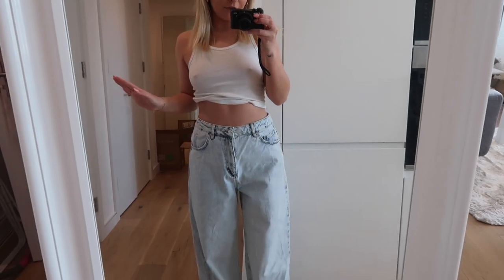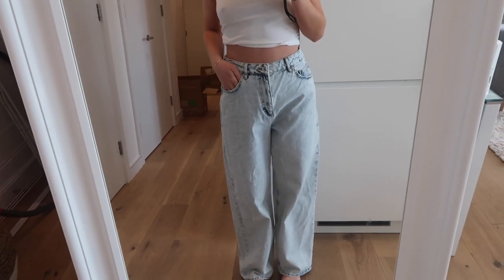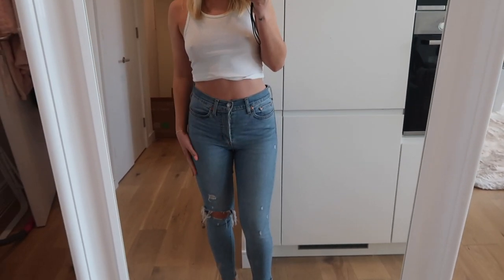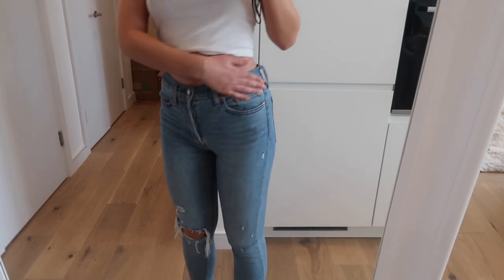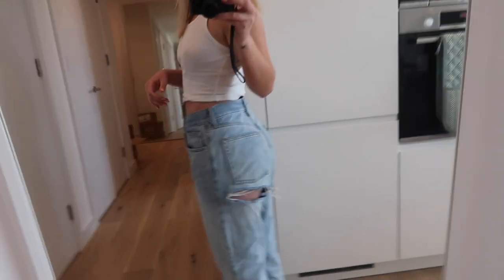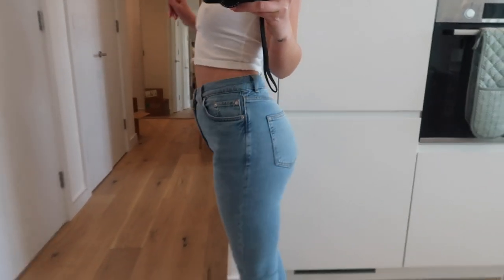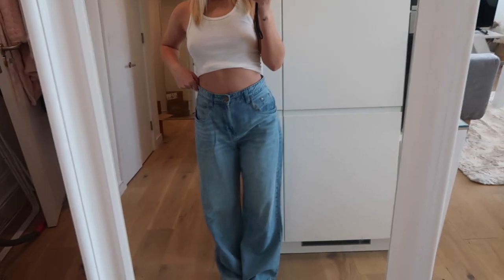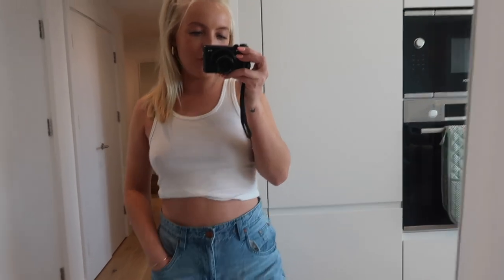MY FAVOURITE JEANS